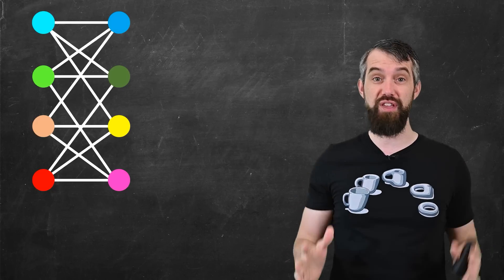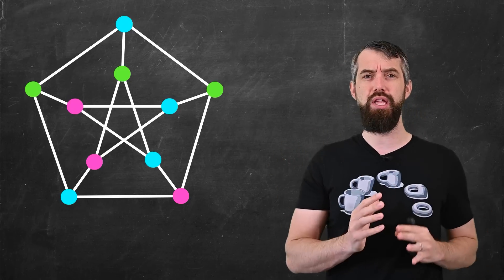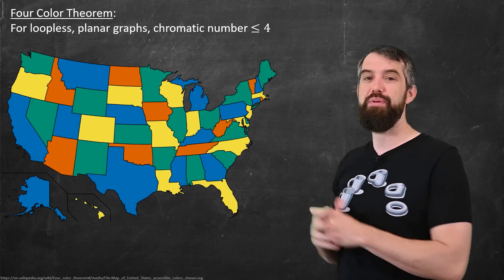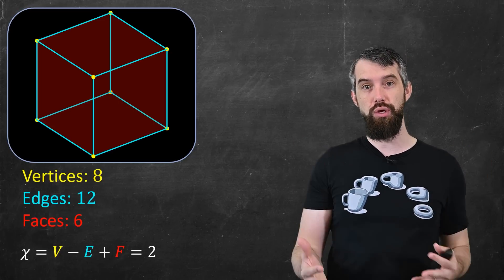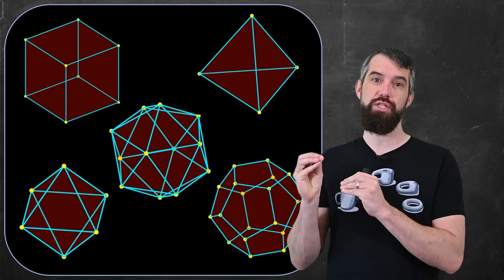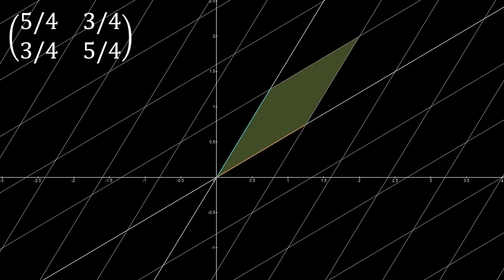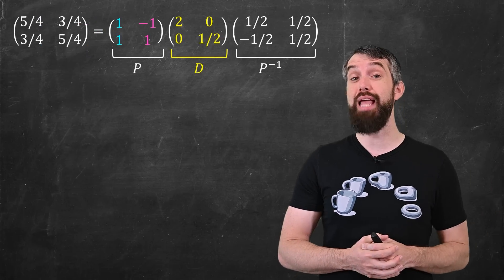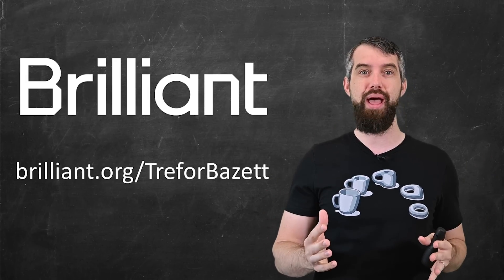Invariants: How Mathematicians Distinguish Between Objects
Mathematical Invariants are properties of class of mathematical objects that don't change under various transformations. Studying invariants are one of the big themes of mathematics. In this video we will see three examples of invariants, one from graph theory called the chromatic number, one from geometry called the Euler Characteristic, and one from Linear Algebra called the Determinant (geometrically and algebraically). Enjoy!

0:00 Graph Theory: Chromatic Number
4:52 Big Idea of Invariants
5:19 Geometry: Euler Characteristic
9:34 Linear Algebra: Determinant
13:24

MATH BOOKS I LOVE (affilliate link):